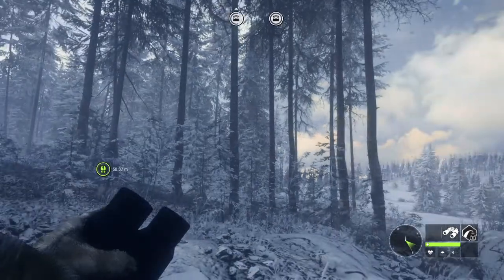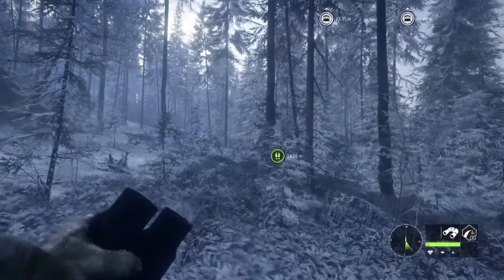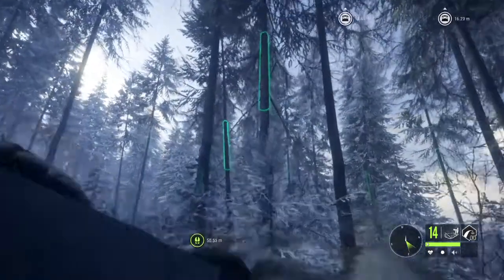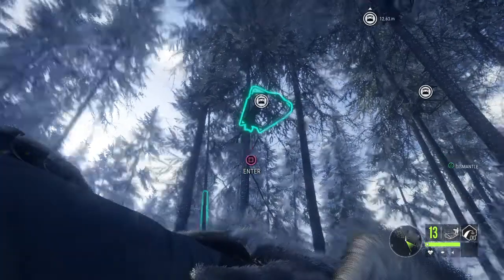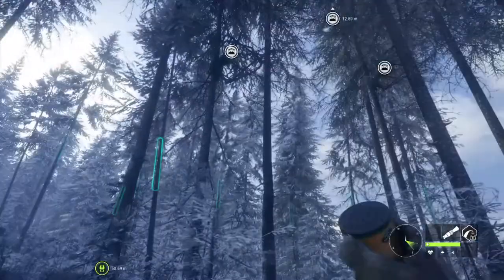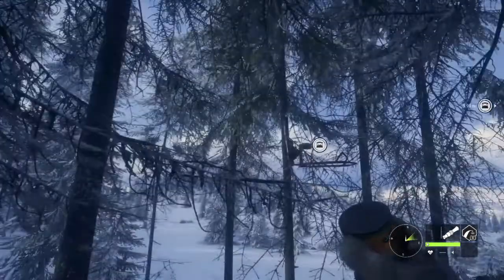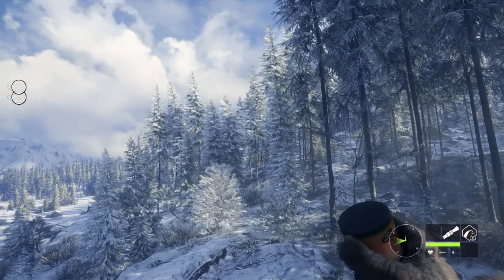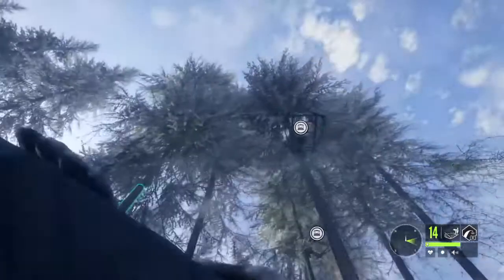theHunter Call of the Wild - Treestand tutorial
All the facts you need to know on using treestands